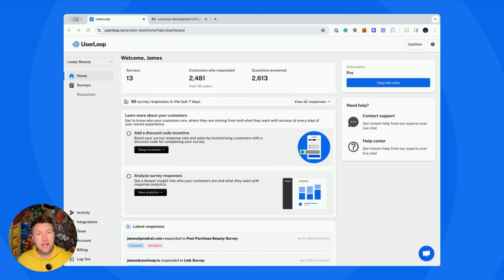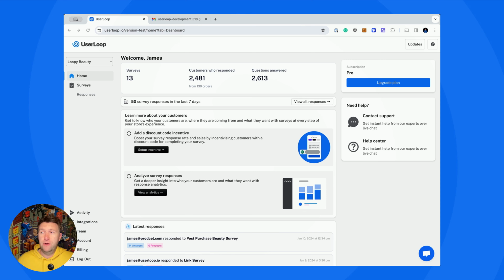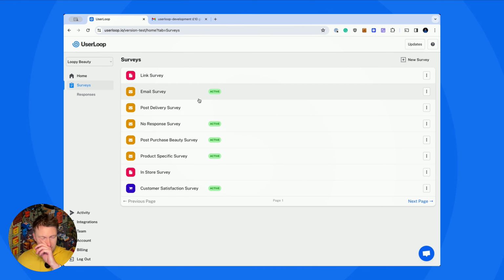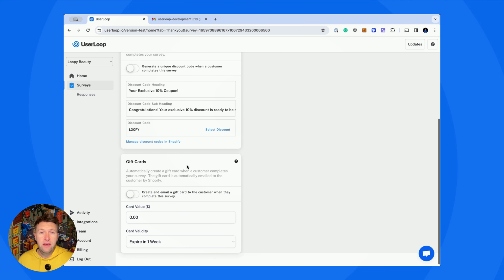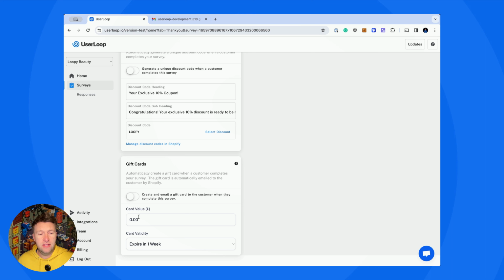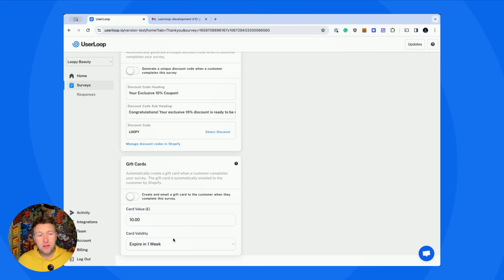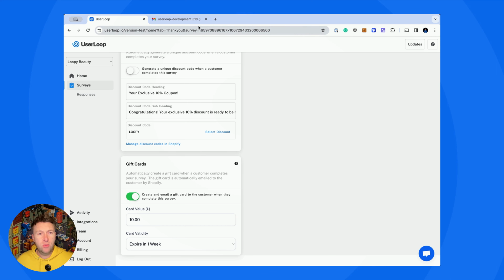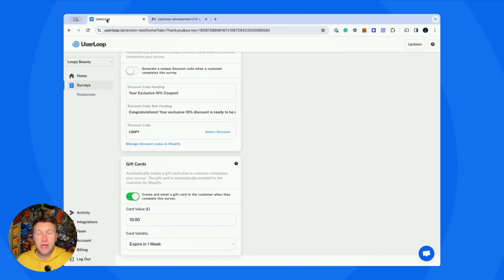Shopify Gift Cards UserLoop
Join James from UserLoop in our latest video as he walks you through the exciting new feature we've just launched - Shopify Gift Card Support.

Reward customers with a unique gift card to spend in your store whenever they complete your survey.  This is great for boosting response rates, customer satisfaction and LTV.

🎁 What's Inside:

Feature Overview: Discover how Shopify Gift Cards can enhance your customer engagement and feedback collection.

Easy Setup Guide: James demonstrates the seamless integration process, showing you step-by-step how to set up gift cards in UserLoop.

Customization and Flexibility: Learn how to customize the gift card values and set expiration periods that align with your business strategy.

Live Demo: Get a first-hand look at how the gift cards are generated and delivered to your customers' inboxes, complete with your store's unique branding.

Practical Use-Cases: Find out the various ways this feature can be utilized, from incentivizing survey completions to rewarding loyal customers.

🔧 Seamless Integration with UserLoop:
This feature is designed to integrate flawlessly with your existing UserLoop setup, ensuring a smooth experience for both you and your customers.

💡 Why This Matters:

Gift cards are more than just rewards; they are a powerful tool to boost engagement, enhance customer loyalty, and drive sales. With this new feature, you're not just collecting valuable feedback but also giving back to your customers in a meaningful way.